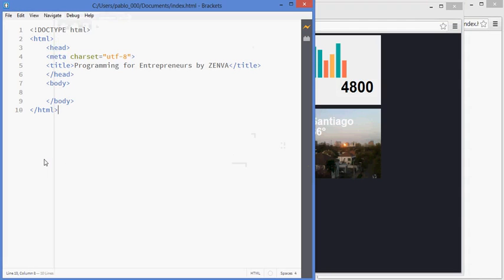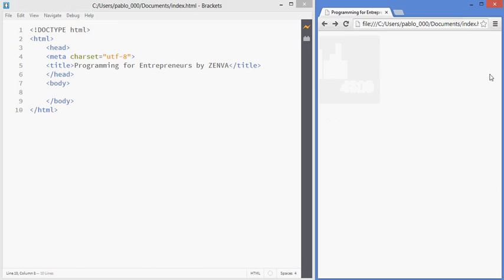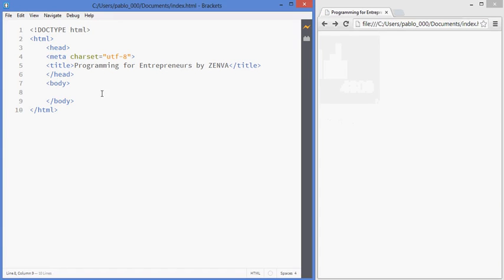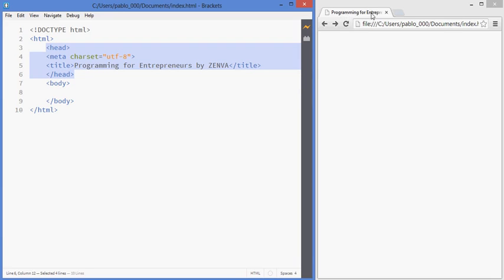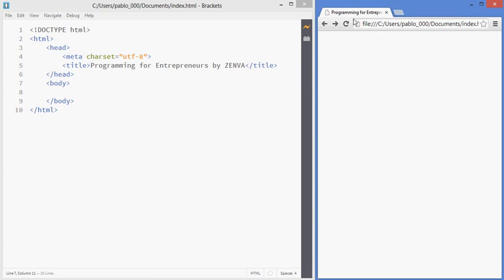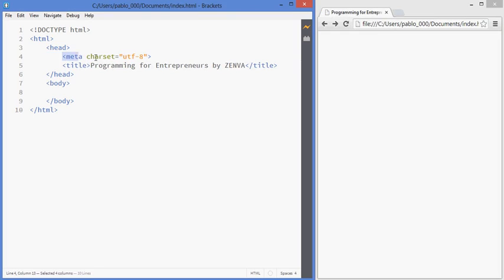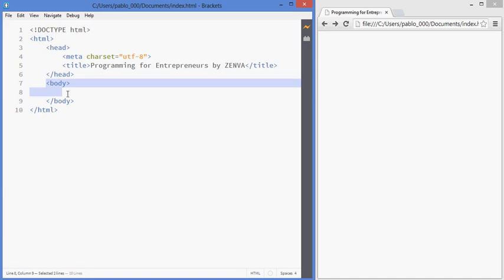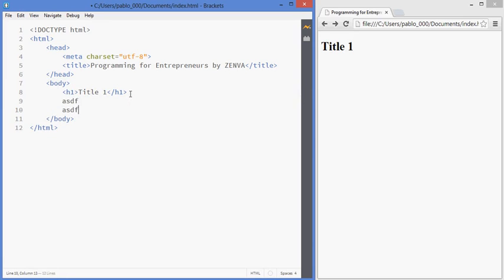Structure of a HTML Document